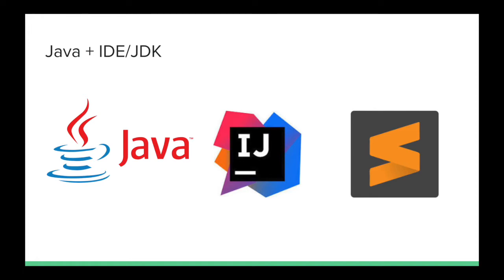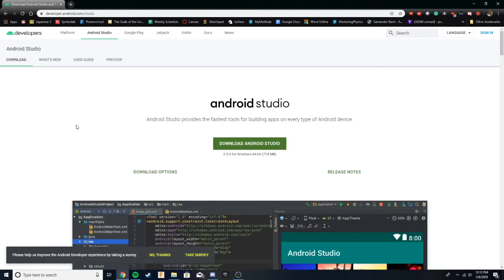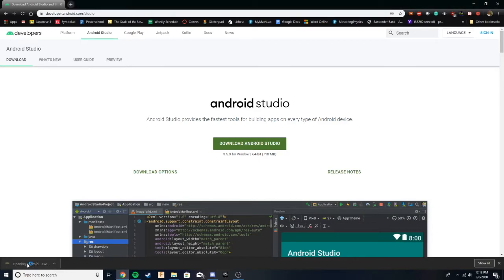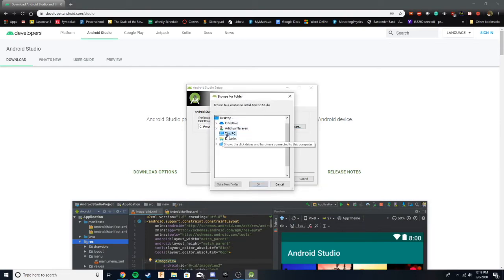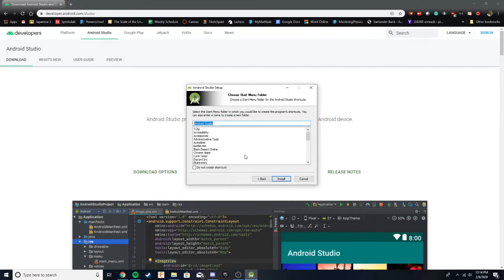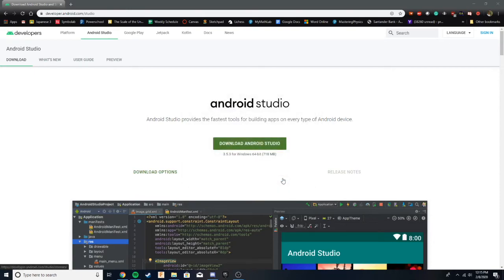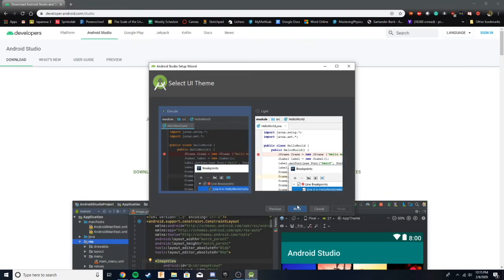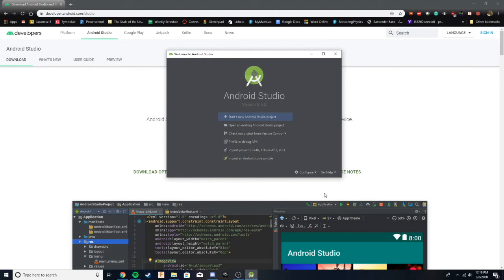FTC Java Lesson 1